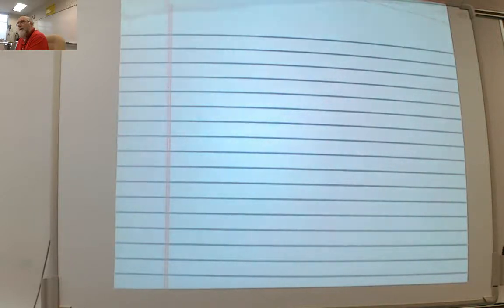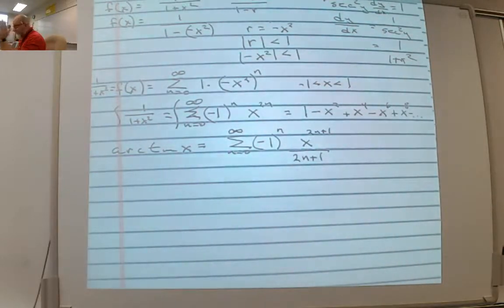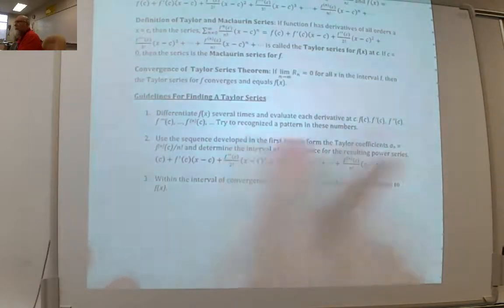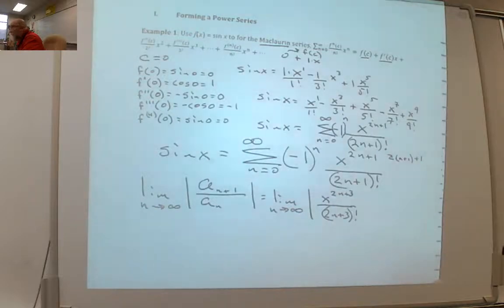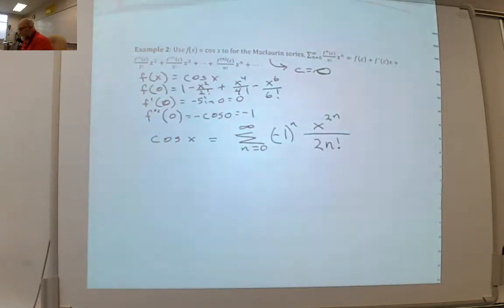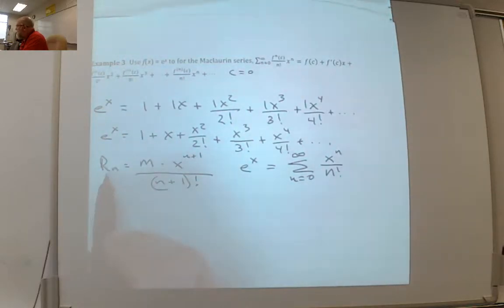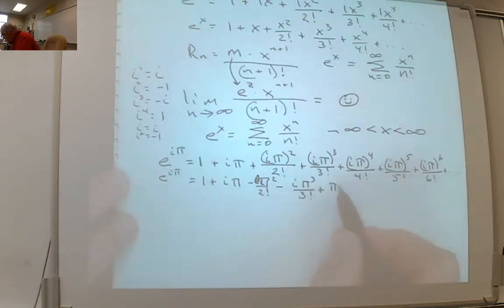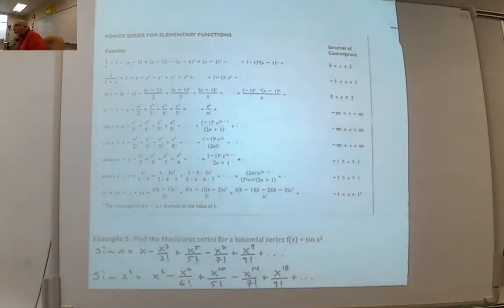9.10 Taylor & Maclaurin Series Part I (5/2/18)